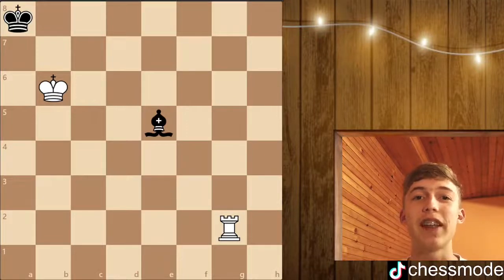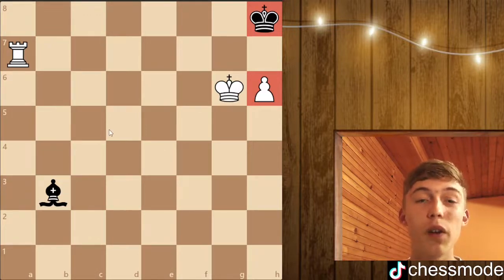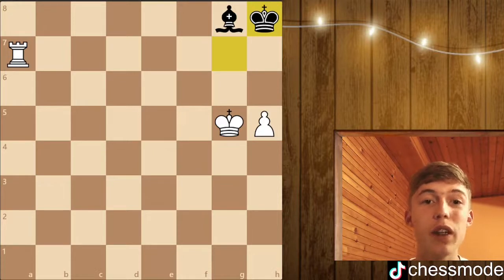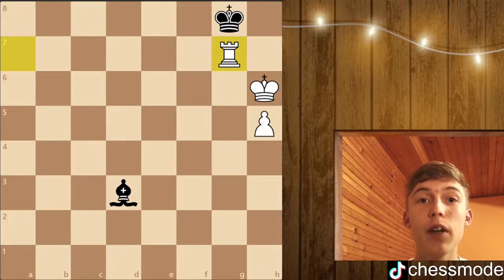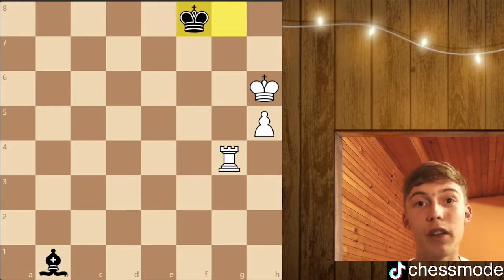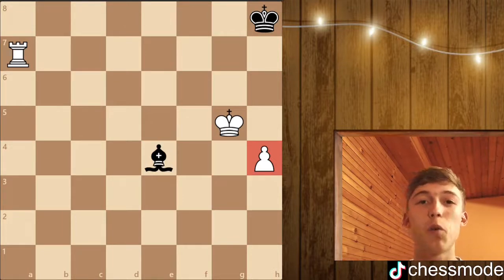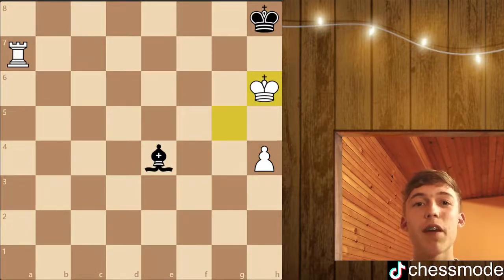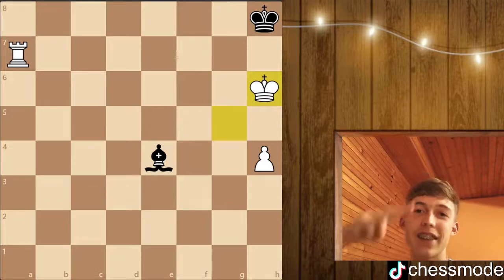Fascinating Rook and Pawn vs Bishop Endgame! // Chess Endgames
Rook vs Bishop Endgames are quite interesting, especially when the side with the rook has an extra rook pawn/a/h pawn and it is still a drawn endgame. The side with a bishop just has to go to the safe corner with the king. But it is not always like this. Today, I showed you basic Bishop vs Rook endgame with a lone bishop and a lone rook. And also a Bishop vs Rook and an h pawn. I hope you liked todays Chess Endgame video called: Rook and Pawn vs Bishop Endgame // Chess Endgames.